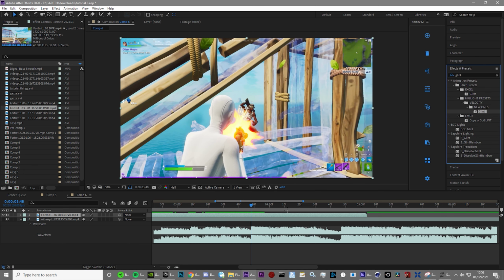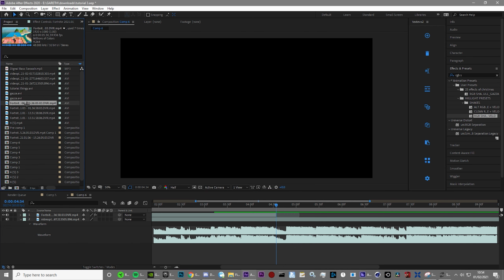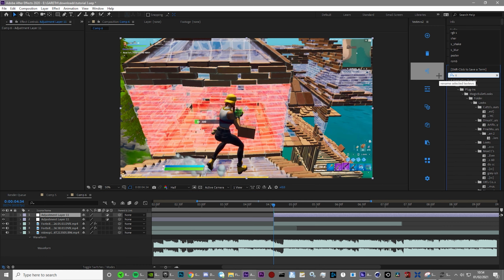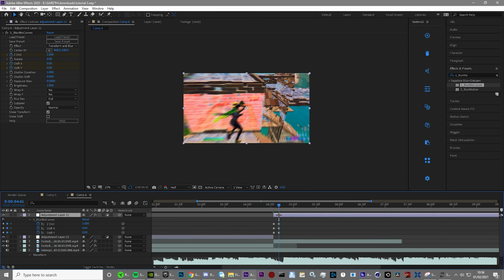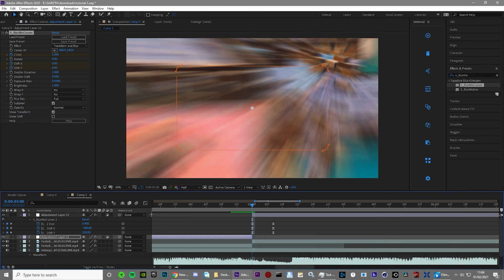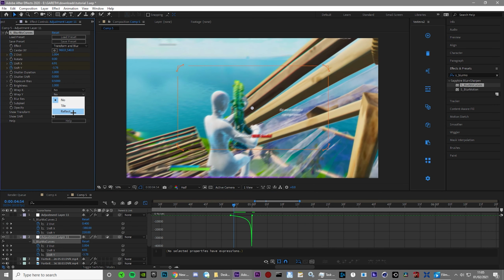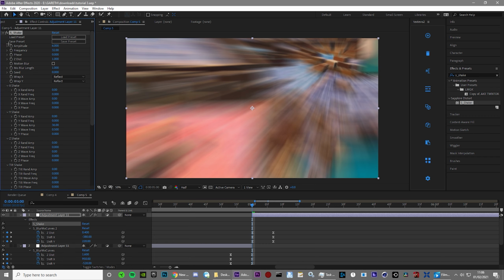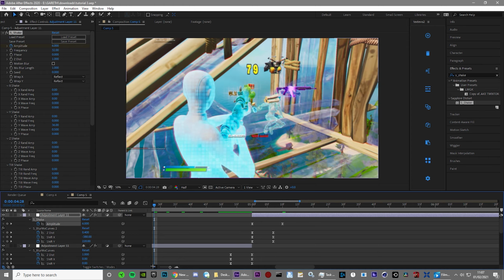HOW TO MAKE THE *BEST* AND *CLEANEST* TRANSITION! (FREE PRESET FOR VEGAS AND PREMEIRE IN DESC)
In this video, I will show you how to make the cleanest transition! You will find links to this preset for vegas, premiere & after effects below!

Link to my free transition presets (VEGAS, PREMIERE AND AFTER EFFECTS)

credit to verge for helping with the vegas preset!

Free NadavB intro templateHow to make an intro like NadavB
How to make a clean intro
How to make a clean cool fortnite intro cinematics
Fortnite edit Shill fn cudi edits
Fortnite rather be edit
Fortnite cinematic edit
Fortnite montage
Fortnite cinematics montage
Fortnite cinematic montage
gaming montage
Purple glow soillan
soillan glow numby
best keybinds
best zonewars maps
best boxfight maps
best realistic maps
fortnite edit Fortnite non  song montage
how to time remap time remapping cinematics
how to motion track 3D text
how to motion track text premiere pro
After Effects sony vegas
how to make 3D text fortnite montage
how to record cinematics
how to make 3D text on your phone
how to animate 3D text on your phone
how to make a 3D logo
how to make 3D skins in Blender
how to make 3D skins on your phone
free render pack
free forrnite render pack
free GFX pack
free editing pack
Numby editing pack
lmgk pack for free
LMGK how to edit like lmgk how to edit without plug-ins plugins how to edit a fortnite montage in Premiere Pro Sony Vegas After Effects how to edit a highlight video like Yarn Shallow Night Penguin Olivier Numby Clerke Valwop
how to do the Numby Valwop text effect
how to make a fortnite montage
fortnite daily item shop
smooth transitions in premiere pro Sony Vegas free preset premiere pro crack
Sony Vegas crack
After Effects crack
photoshop crack
how to get RSMB for free
how to get Sapphire plugin for free photoshop for free Sony Vegas for free
how ro record Fortnite cinematics fortnitexbox ps5 PlayStation5 5 how to edit like tmotty
how to make a fortnite montage LEMONADE montage
how to make a fortnite montage in Premiere Pro how to edit a fortnite montage in Premiere Pro
best xbox sensivity
best fortnite settings lineair ps4
how to get og skins
how to make a fortnite logo gaming logo
how to make a fortnite thumbnail
how to make a fortnite gaming banner
how to do the LMGK mask transition
how to edit like Numby Numpy Nuumby Numbyy Clerke
how to do a text transition in After Effects premiere pro
how to make a smooth transition in premiere pro
 how to do Numby shake
how to edit LMGK premiere pro
how to edit a intro like LMGK
how to make an edited by intro After Effects Sony Vegas premiere pro
how to edit like yarn shockwave effect
how to edit an edited by intro lmgk yarn Penguin Olivier
can get this video 1 million views? XD
how to edit a fortnite montage in davinci resolve filmora Hitfilm express
how to edit like yarn in Hitfilm filmora davinci resolve
how to do outline effect
how to edit like a pro fortnite montages fortnite highlight editor
how to edit like yarn Sony Vegas
how to edit like lmgk premiere pro
free Sapphire plugin plugins
free bcc plugin
free rsmb plugin
Fortnite montage highlight video circles syncing synced how to edit a Fortnite montage in Sony Vegas premiere pro After Effects how to record clips on Nintendo switch  Fortnite best fortnite montage highlights designer editor competitive montage  Fortnite cinematics how to edit like Numby Clerke LMGK premiere pro Sony Vegas After Effects best controller settings best keyboard and mouse settings best settings Fortnite Battle Royale Killed Fortnite pro player how to edit a video premiere pro how to do tripple edits best retakes how to warmup Fortnite Fortnite funny moments Fortnite fails how to edit like tmotty glow effect neon overlays wings on montage how to edit a montage like LMGK tmotty Yarn Numby Shallow Valwop
how to do the sniper scope effect
Sony Vegas crack
After Effects crack
photoshop crack